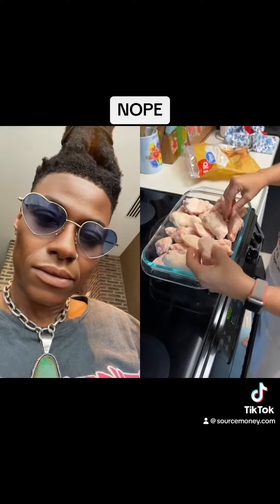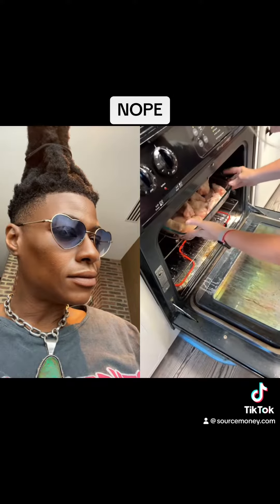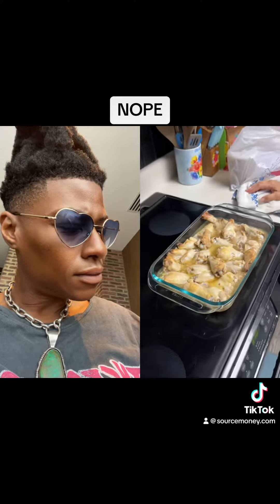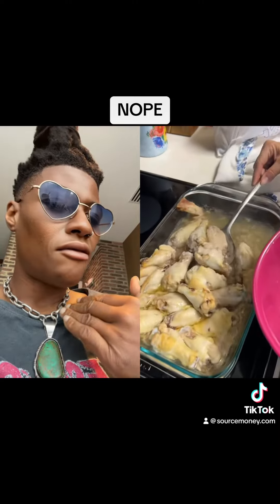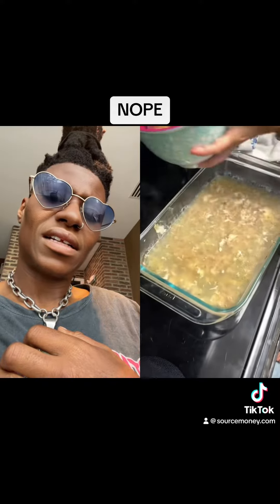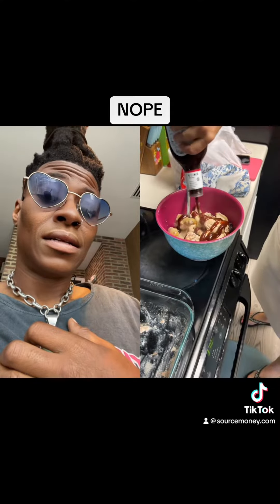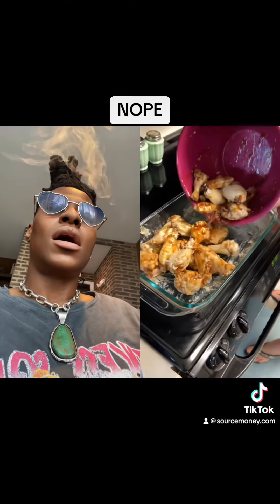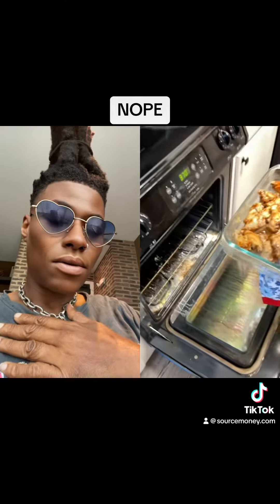Barbecue wings anyone?🤣🤮